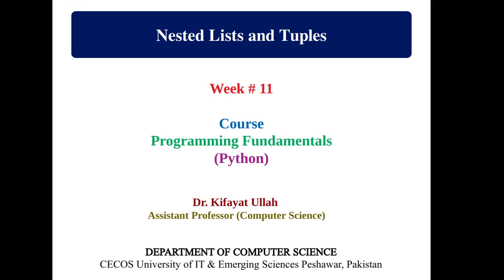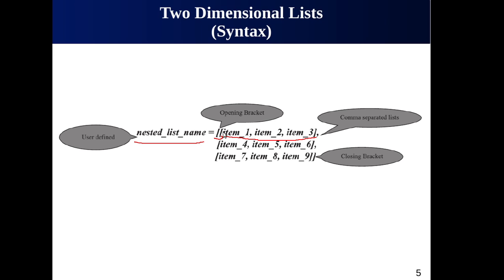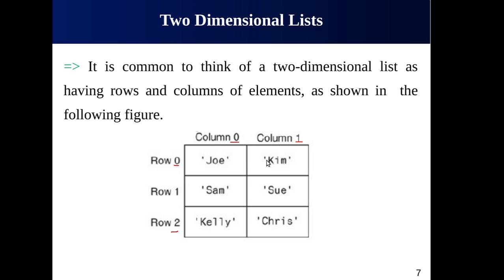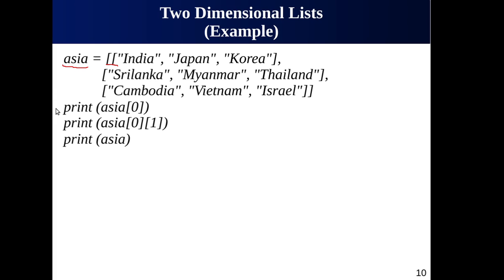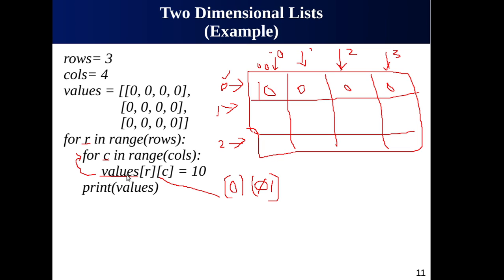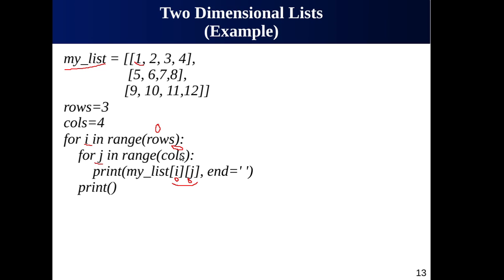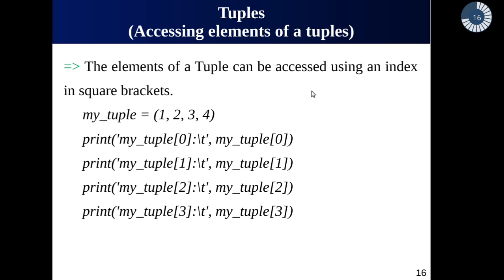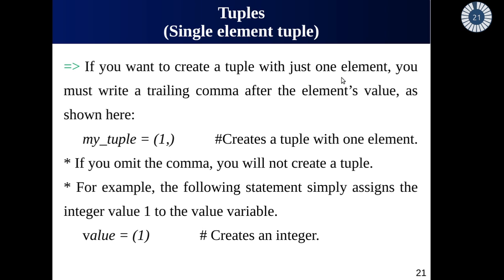Introduction to Two Dimensional Lists || Programming with Python (Week#11)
At the end of week # 11, the students will learn about two-dimensional lists. This will also learn about another collection type called a tuple. This will enable the students to write programs that will demonstrate the use of two-dimensional lists and tuples.